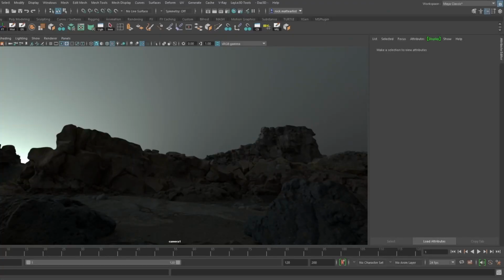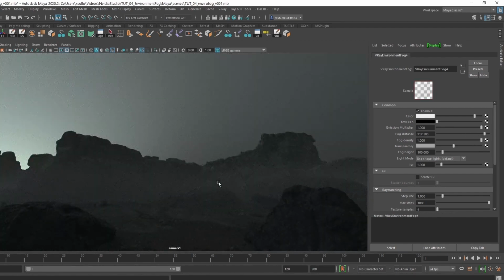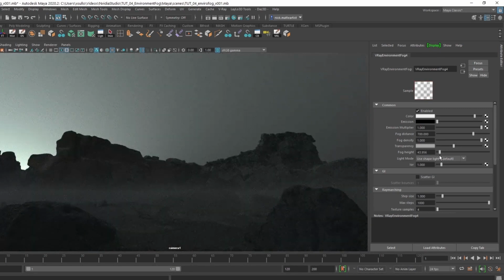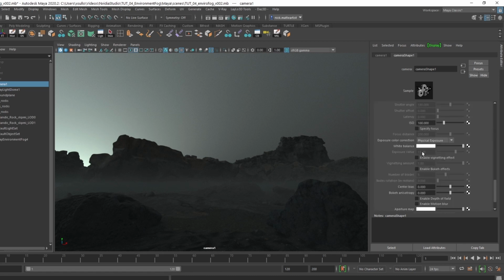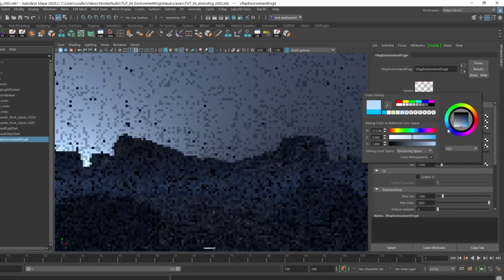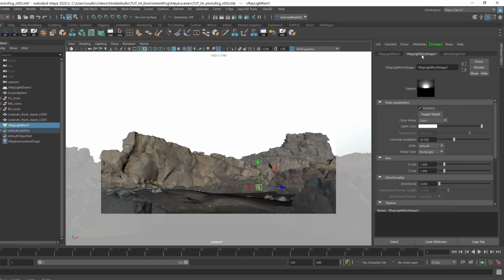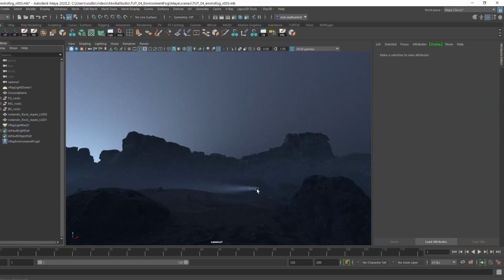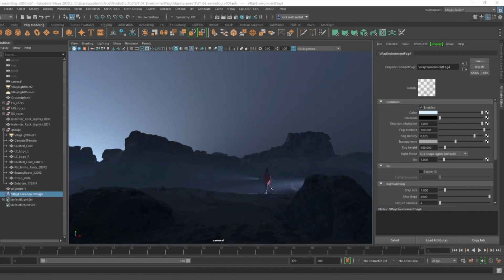Creating Realistic Fog in any 3D scene w/ Nick Sullo | NVIDIA Studio Session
Learn how to step-by-step create realistic fog in any 3D scene in this Studio Session tutorial hosted by the great, Nick Sullo.

🎨 Apps used: Autodesk Maya, V-Ray, Quixel Bridge